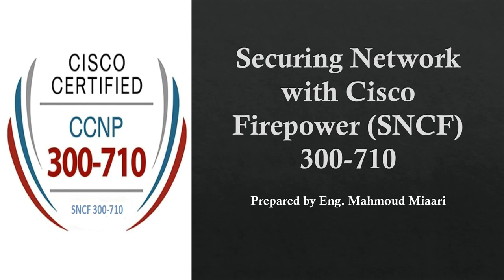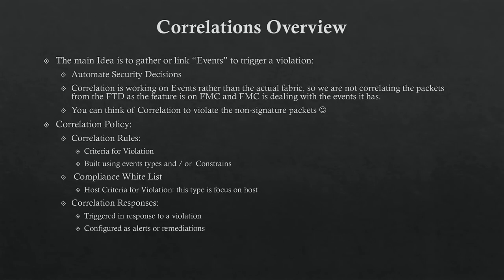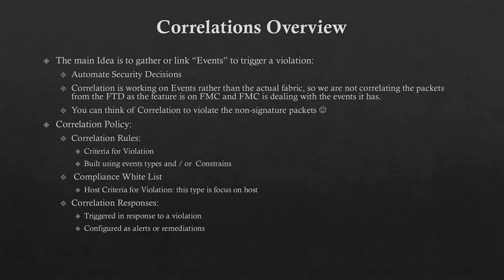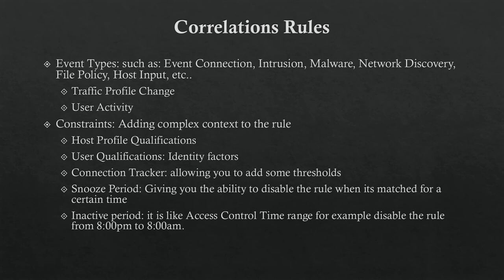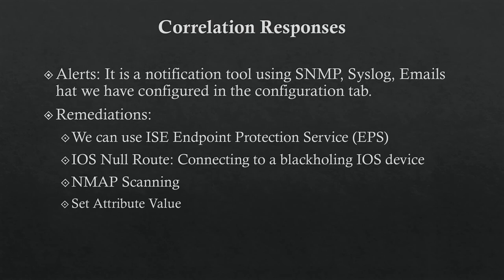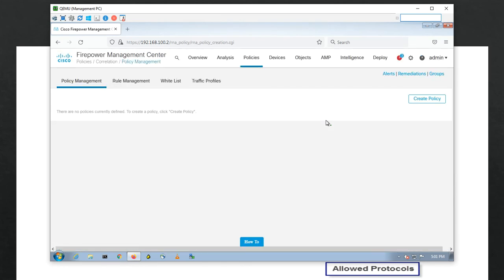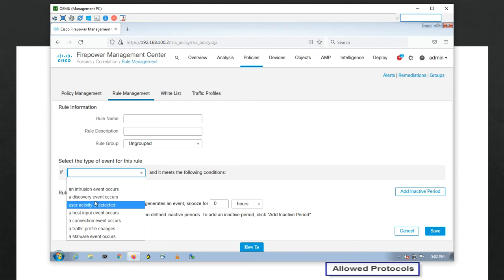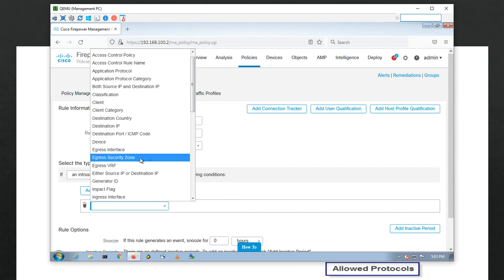45- Firepower Correlation Policy Overview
Firepower Correlation Policy Overview